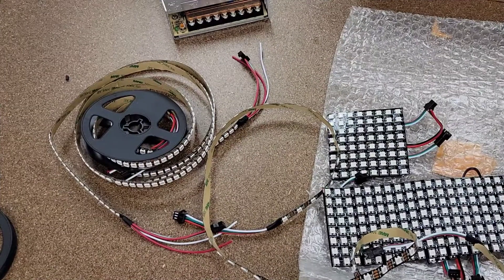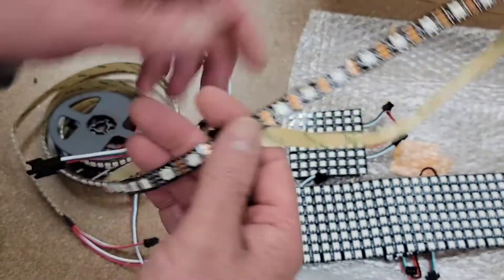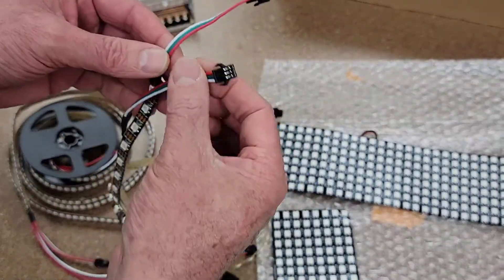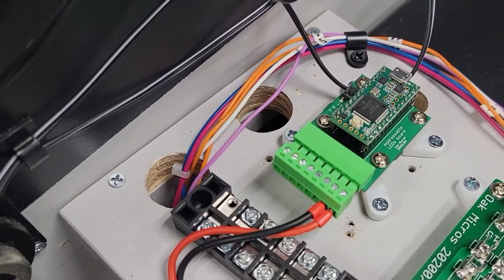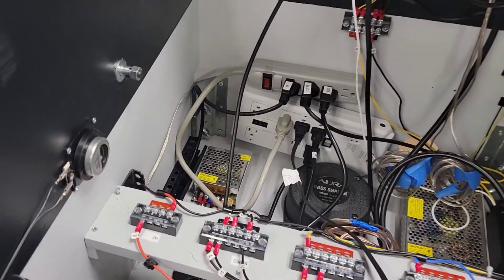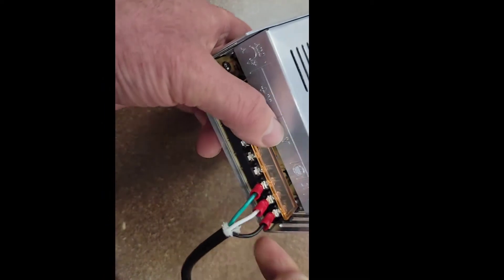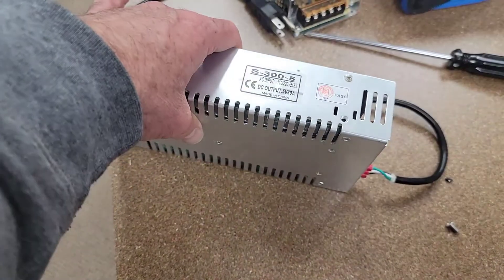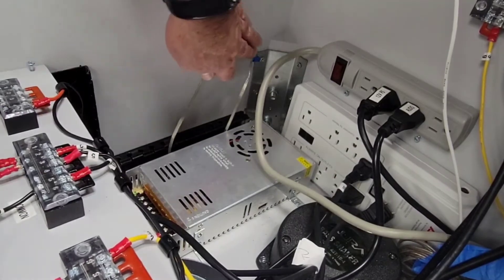Virtual Pinball Project: Intro to Addressable LED Strips – Lighting Up the Game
Let’s light up your virtual pinball machine! ✨🎮 In this intro video, I explain the magic of addressable LED strips and how they add excitement and flair to your pinball setup. From stunning side strips to the mesmerizing LED matrix at the end of the playfield, discover how these lights bring the machine to life. This is the first in a series of videos covering everything you need to know about LED strips, including wiring, installation, and placement.

🔧 What You’ll Learn:
- What addressable LED strips are and why they’re used in virtual pinball machines.
- Basics of wiring LED strips for dynamic lighting effects.
- How side strips and the LED matrix enhance your pinball experience.

📌 Who This Video Is For:
- DIY pinball builders looking to add wow-factor lighting.
- Virtual pinball enthusiasts curious about LED integration.
- Anyone new to addressable LEDs in custom gaming projects.

🌟 Why Watch?
- Learn how to create dynamic, immersive lighting effects.
- Get a solid understanding of addressable LED strips.
-Prepare for the next steps in installation and placement!

🎬 Gear I use:
Camera Game changer! Highly recommend!
Mic for Voiceovers
Mic Arm
Phone Tripod
My favorite accessory